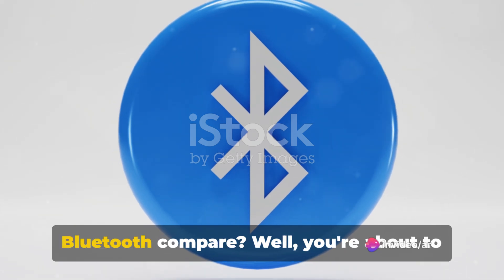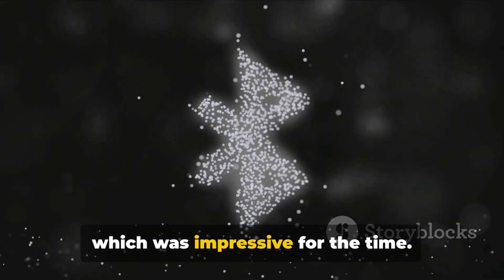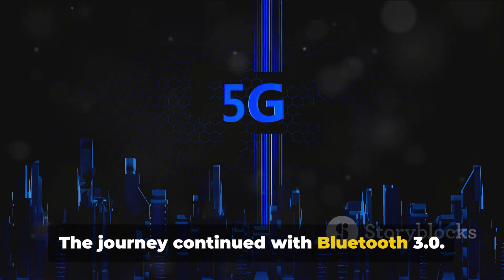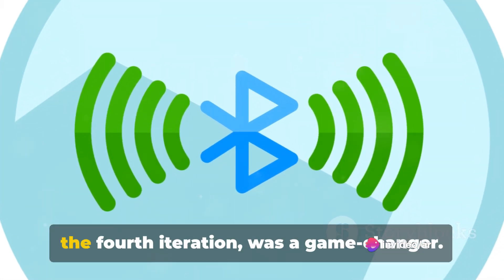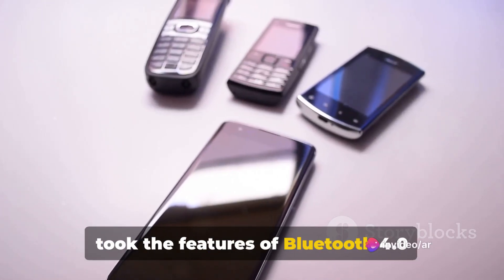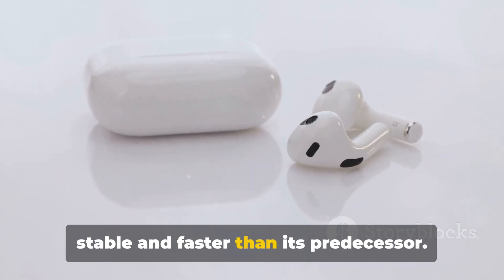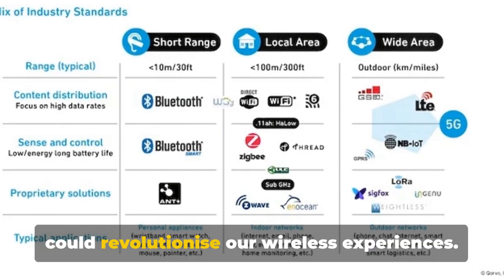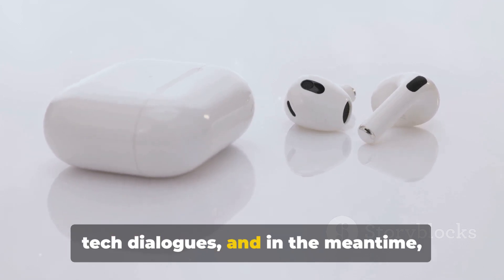Bluetooth battle - A comparative journey from version 1.0 to 5.4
Get ready to dive into the world of Bluetooth technology with our latest video! Join us as we uncover the differences between Bluetooth versions from 1.0 to 5.0. 📶 Which version will come out on top? 🏆 Stick around until the end for our verdict on the best version and a glimpse into the future of Bluetooth.

OUTLINE:
00:00:00
The Evolution of Bluetooth Technology

00:00:16
The Pioneer

00:00:34
The Improvement

00:00:52
The Speed Leap

00:01:14
The Game-Changer

00:01:33
The Ultimate Evolution

00:01:56
The Best of Bluetooth